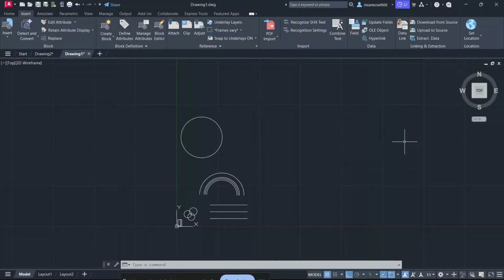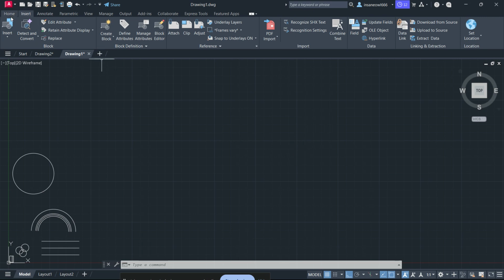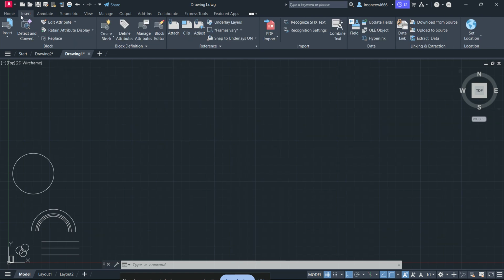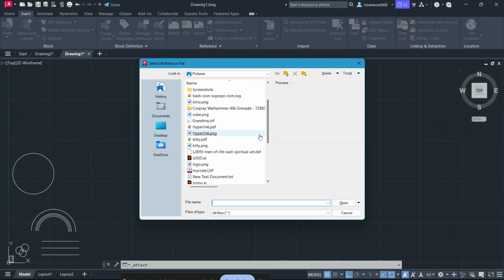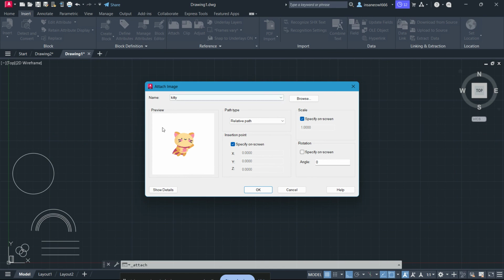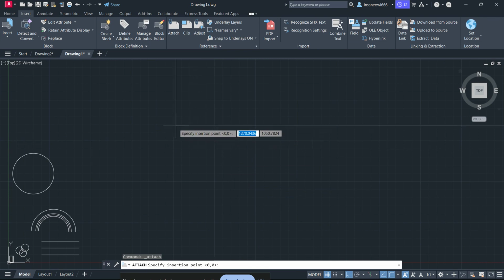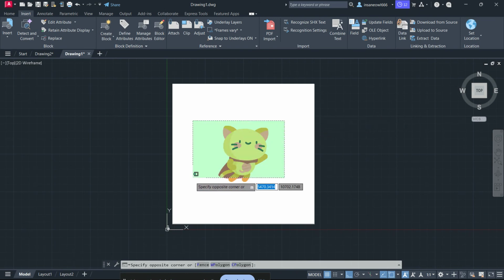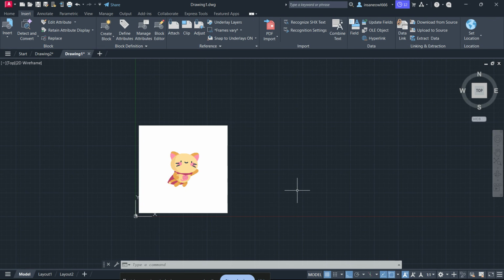How To Attach A File In AutoCAD (2026 Easy Guide)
Learn how to attach a file in AutoCAD using the Insert tab, Attach option, and placement settings for DWG, PDF, images, and more.
This quick tutorial shows how to add files as external references or underlays in just a few steps.

Timestamps
0:00 Introduction
0:18 Open AutoCAD and load your drawing
0:32 Go to the Insert tab and click Attach
0:47 Browse and select your file
1:03 Click Open and set insertion options
1:25 Click OK and place the file in the drawing area
1:46 Recap and outro